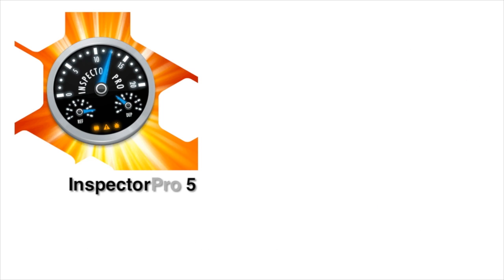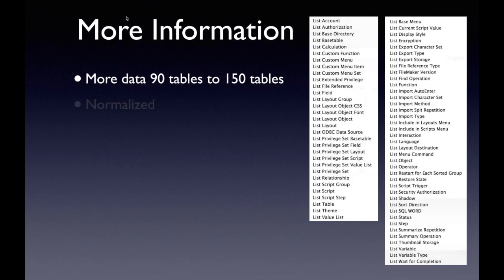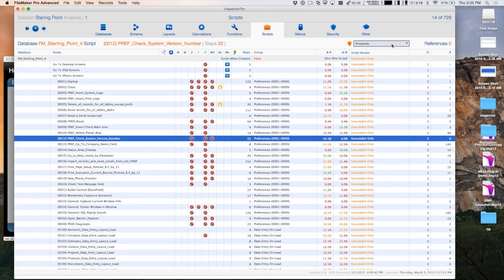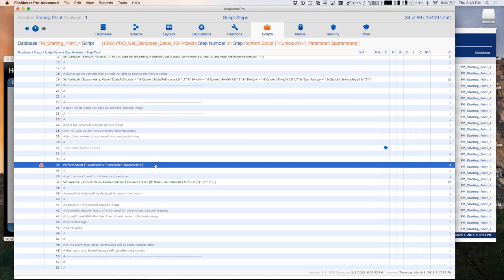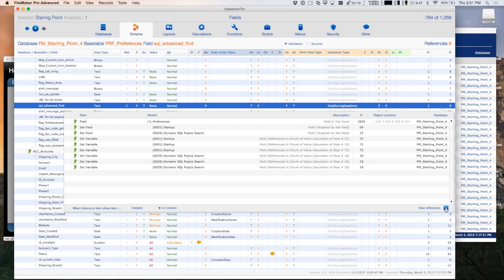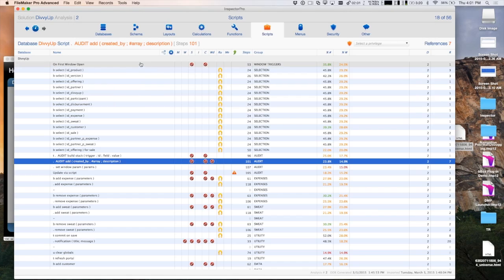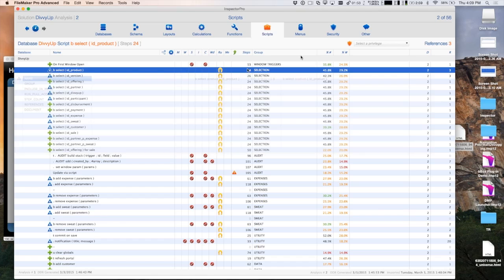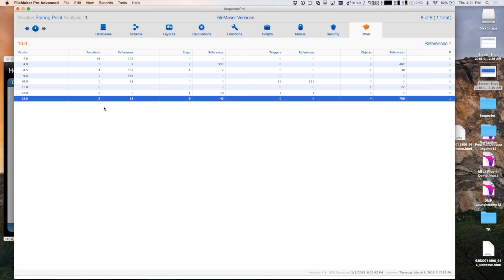FileMaker 14 Videos | FileMaker Diagnostic Tool - Inspector Pro 5 - Review and Demo - 2015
The new InspectorPro 5 offers blazing fast analysis of your FileMaker solutions, with a host of new features that enables you to identify problems faster than ever before. You'll have more time for other things and your users will be thrilled. How's that for a win-win?